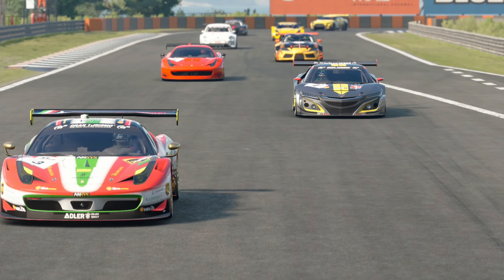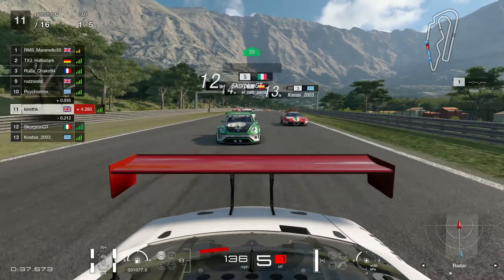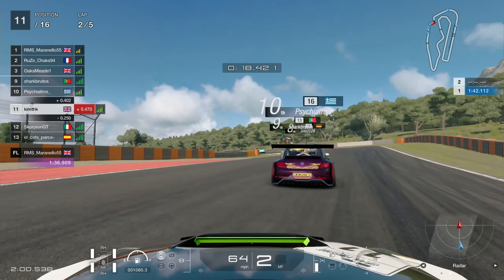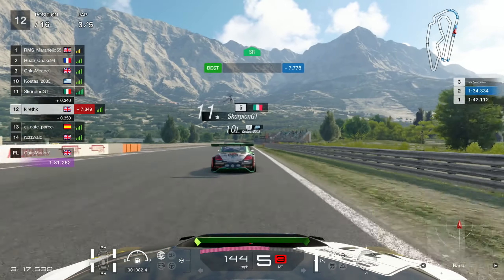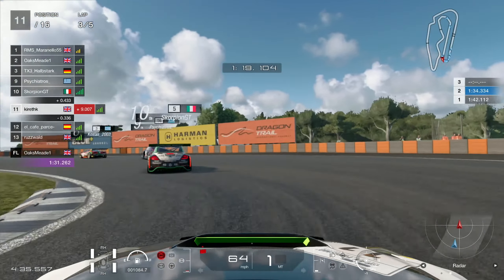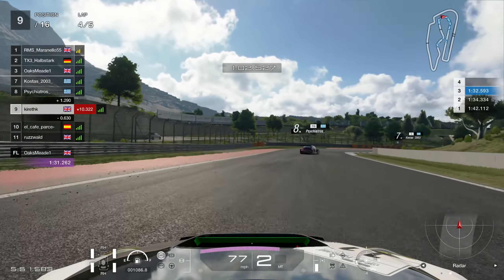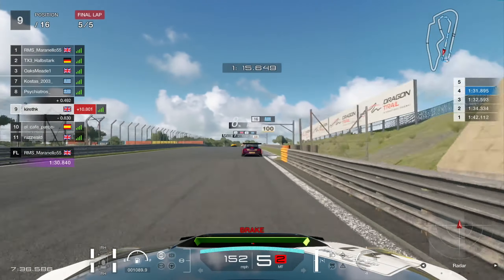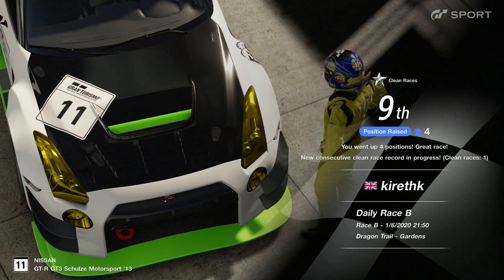Don't Give Up On GT Sport - Racing with Halbstark and Ruzzwald In Top Rank Daily Races!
If you're in D, C, or B lobbies in Gran Turismo Sport and not having the highest quality of races then don't worry - I've been there! If you can improve your DR ranking initially (qualifying, track guides, sticking to a daily race and mastering it) then it gets EASIER to pick up DR points and you'll be racing in much cleaner lobbies - and this video is an example.

Let me know your thoughts on the current state of daily races in the comments, and if you like these Gran Turismo Sport videos then please feel free to subscribe as it helps the channel massively!